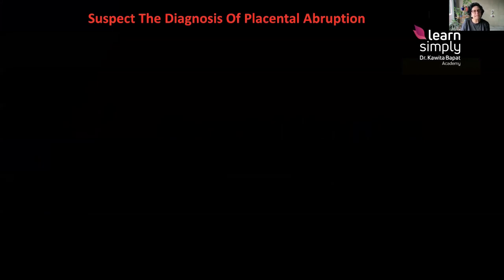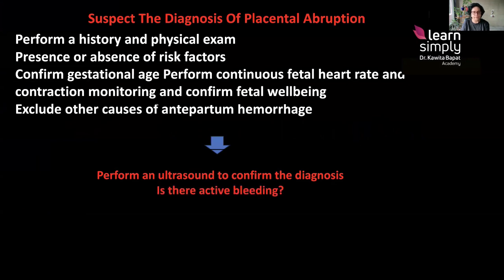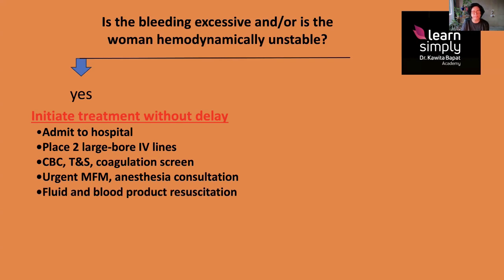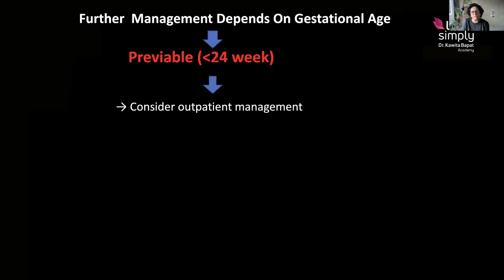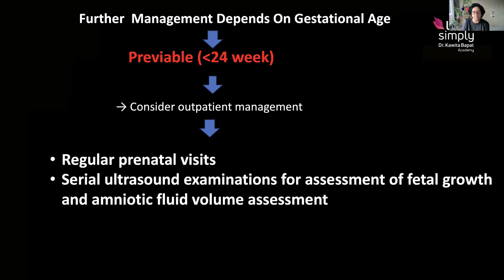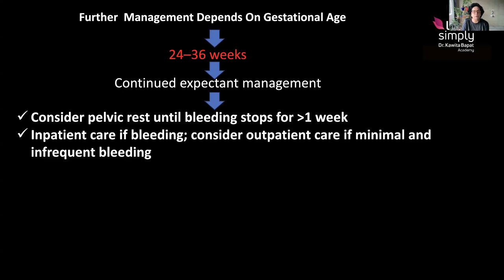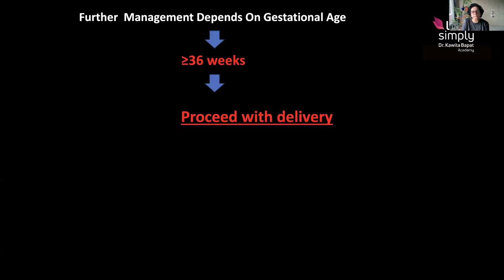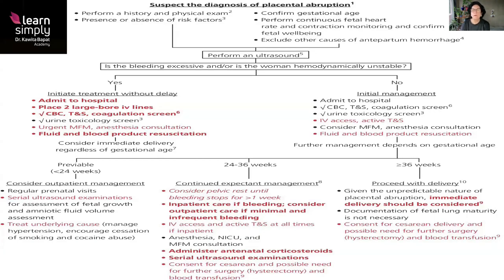Placental abruption High Risk obstetrics Algorithms Learn Simply Acadamy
Welcome to Learn Simply Academy — practical,  OB-GYN education from Dr. Kawita Bapat, a gynecological surgeon with decades of experience and 15,000+ surgeries.

On this channel you'll find:
✅ Urogynecology Deep-Dive Series — pelvic floor disorders explained clearly
✅ High-Risk Obstetrics Algorithms — decision pathways for complex pregnancies
✅ Vaginal Surgery Masterclass — step-by-step surgical teaching
✅ Vaginal Surgery REAL OT VIDEOS — real operating theatre footage for medical education
✅ AI for OB/GYN Doctors — practical AI tools for busy clinicians

Whether you're a resident, fellow, or practicing OB-GYN, this channel is built to make complex topics simple, clinical, and watchable — the way they're actually taught in the OT, not just in textbooks.